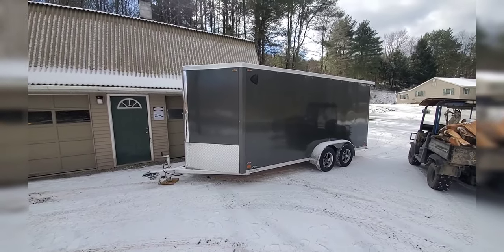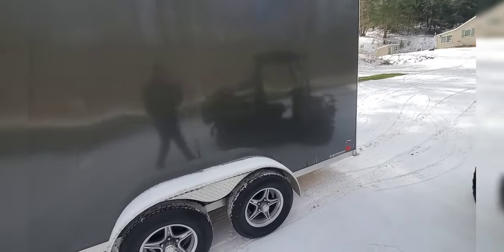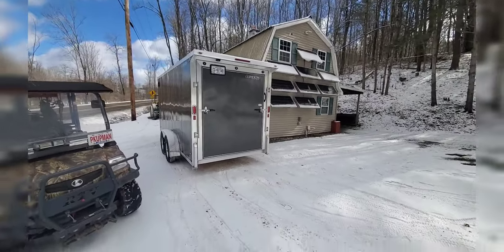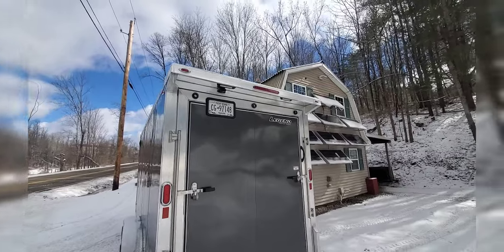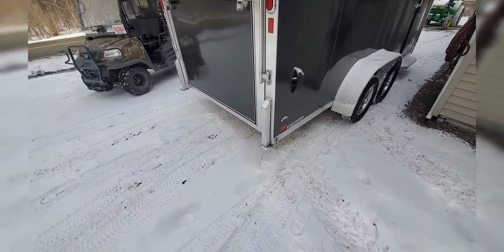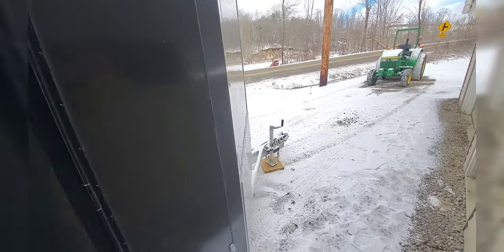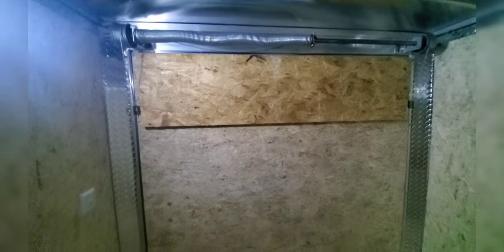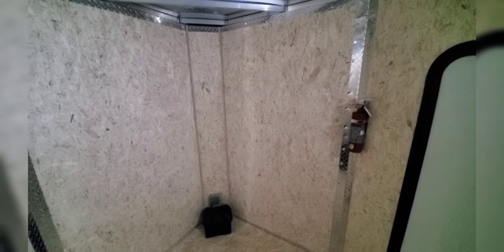New Legend 8 x19 Flat top Series Trailer. Part 1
Let the fun begin!! Time to start the mods on the new trailer.